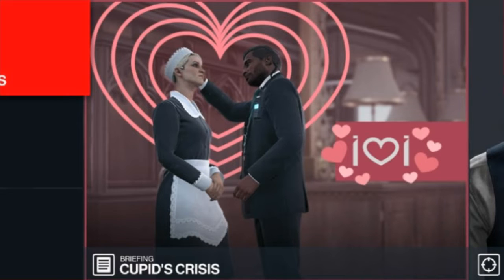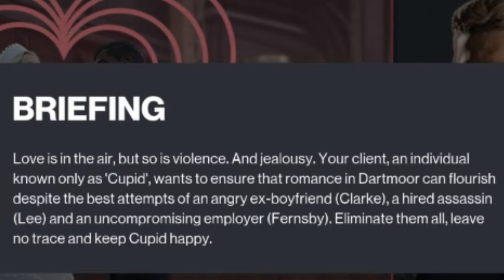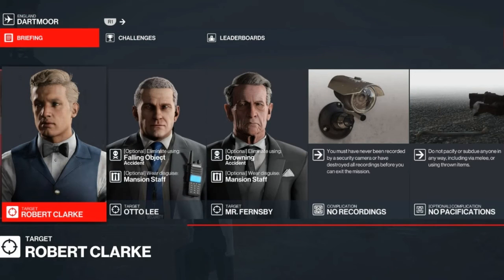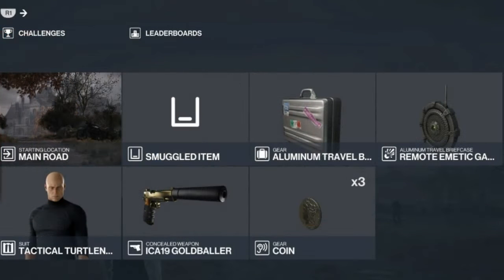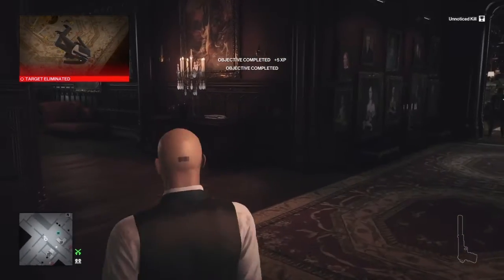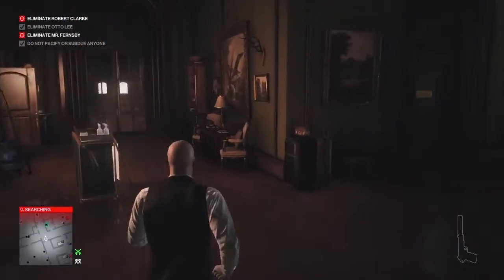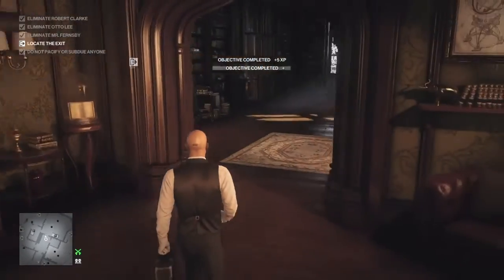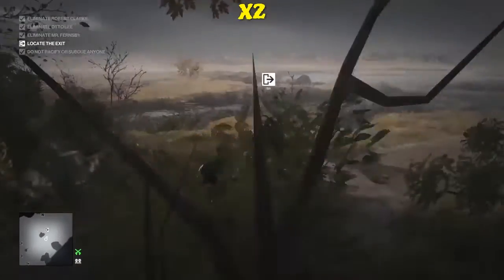HITMAN 3, Featured Contract, Cupid's Crisis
In today's episode we will tackle the featured contract Cupid's Crisis.